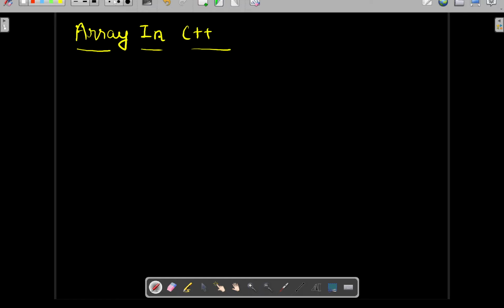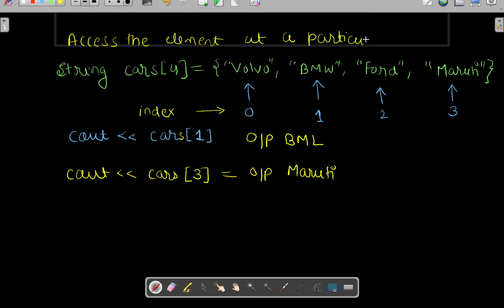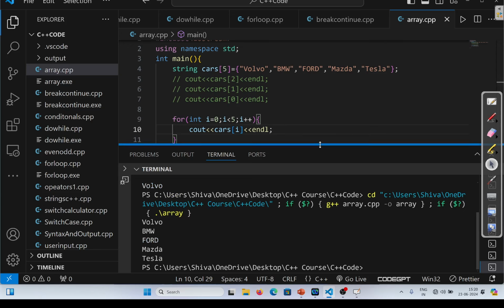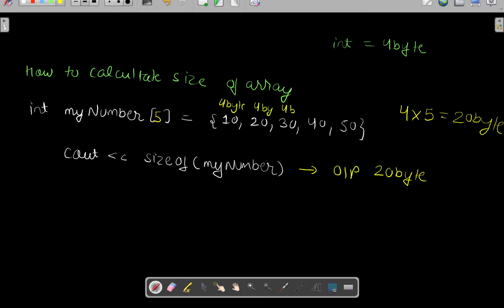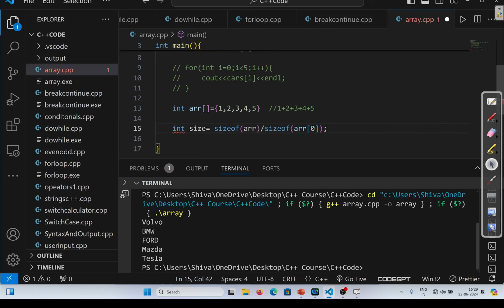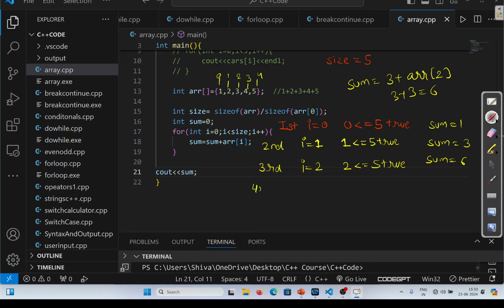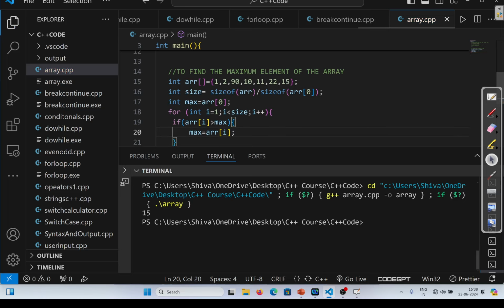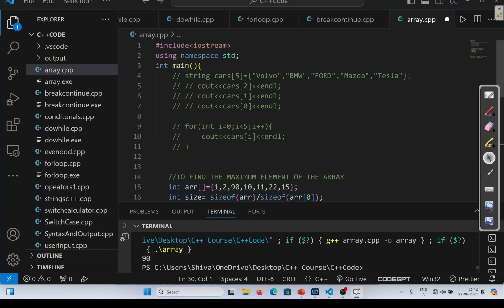Complete Guide to Arrays in C++ | Basics, Examples, and Best Practices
Master arrays in C++ programming with this complete guide! In this video, we break down everything you need to know about arrays, from basic syntax to practical examples. You’ll learn how to declare, initialize, and access array elements in C++, plus tips for efficient memory usage and common mistakes to avoid. Perfect for beginners and anyone looking to strengthen their understanding of arrays in C++!